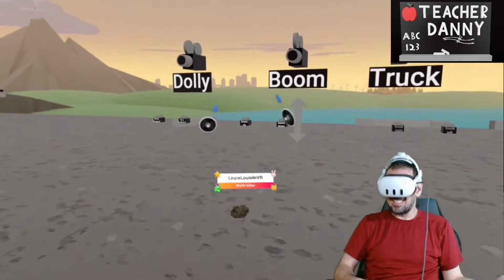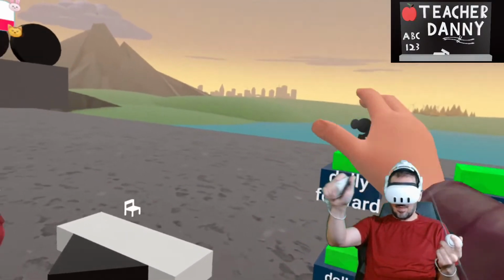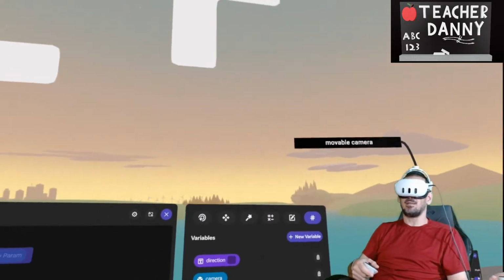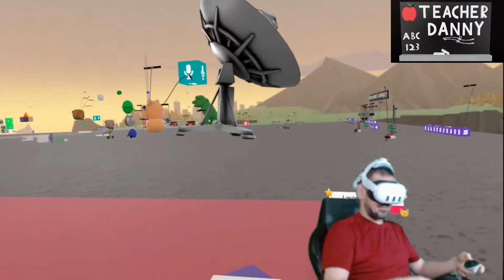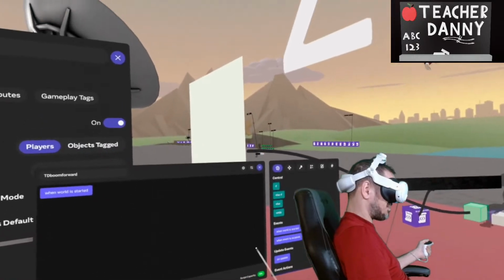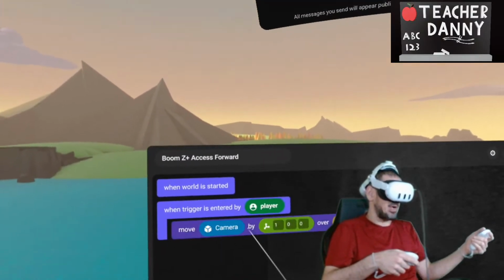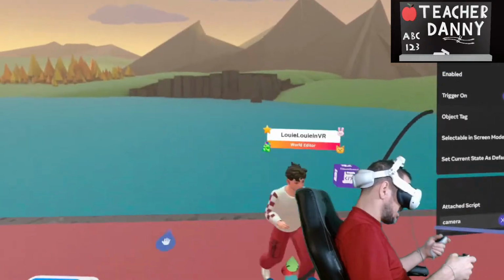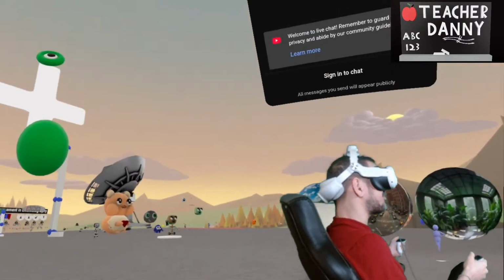Making a moving camera system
I'm with my friend, LouieLouieinVR, sharing how I created the functional camera kit.